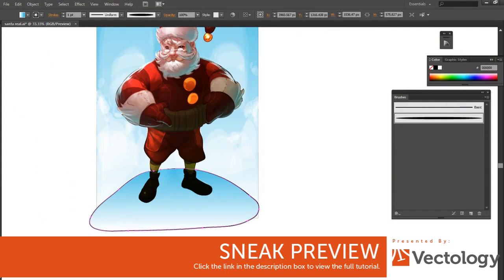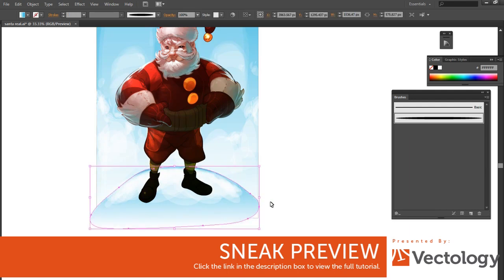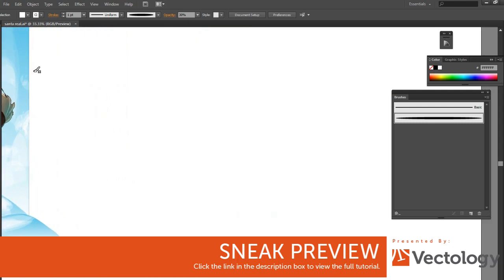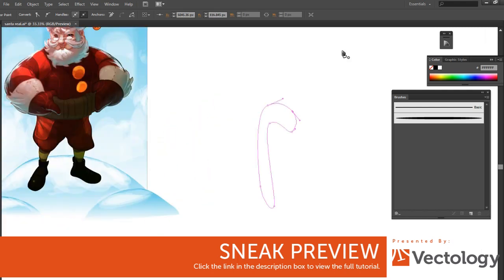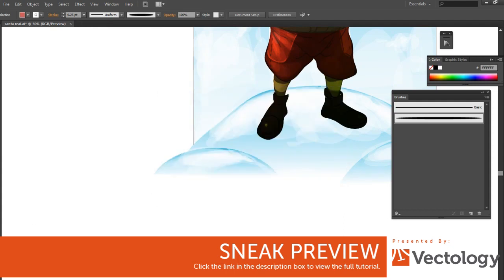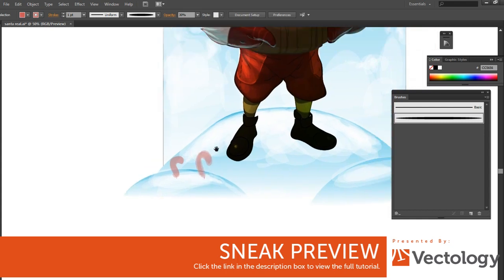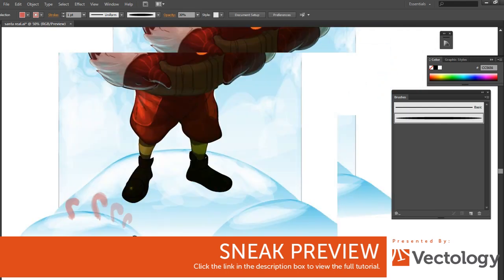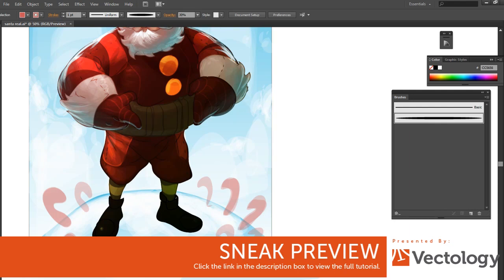Sneak Preview: Create a Santa Concept with Adobe Illustrator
Here is a festive illustration of jolly old Saint Nick!